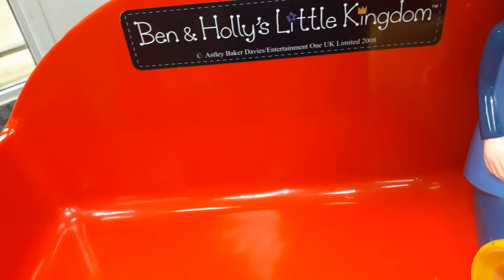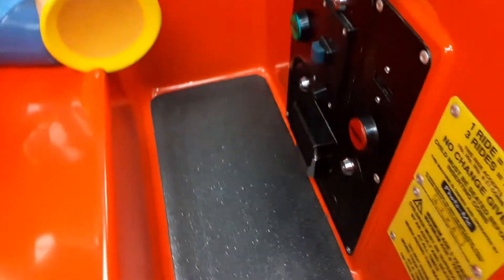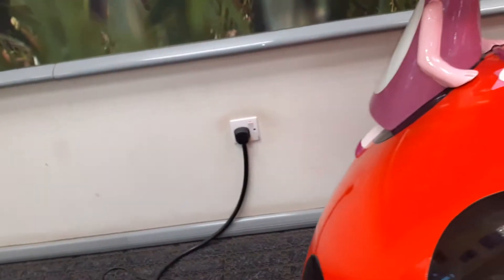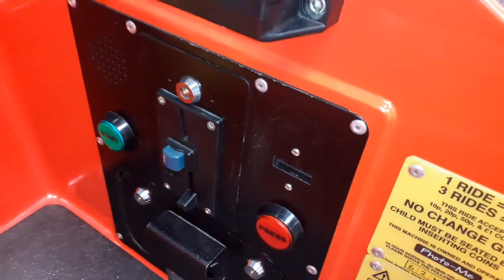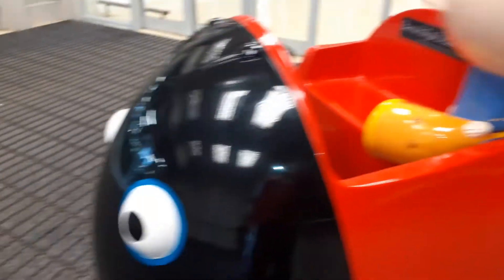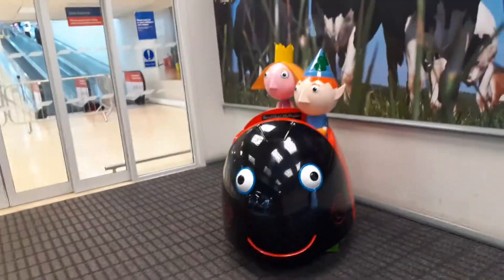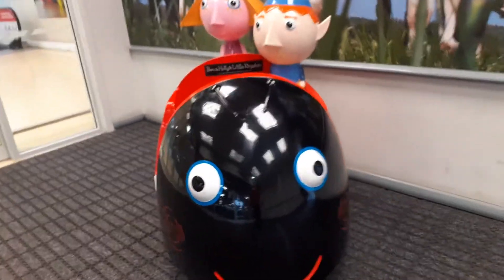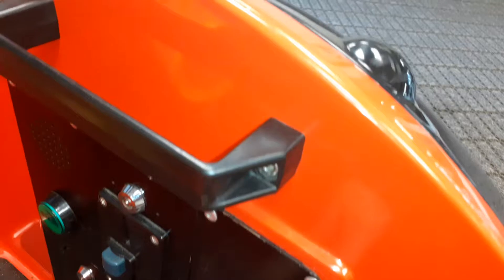tesco superstore dunfermline kiddie rides